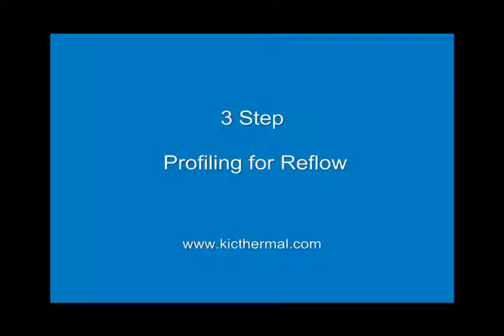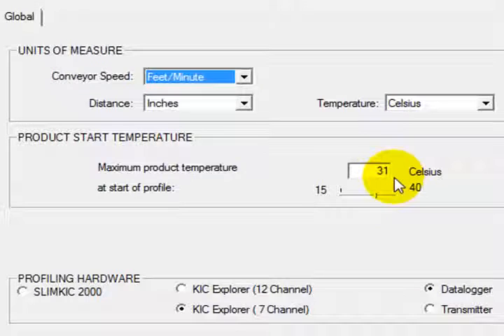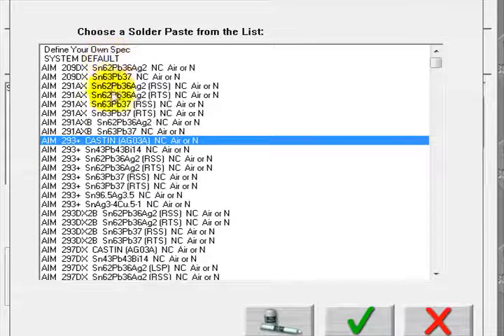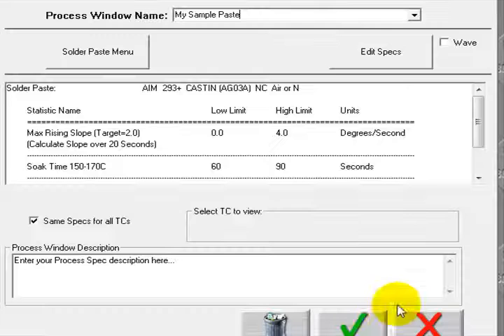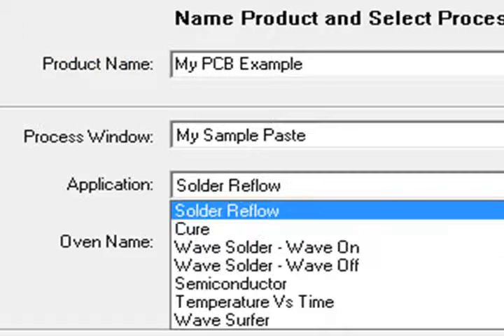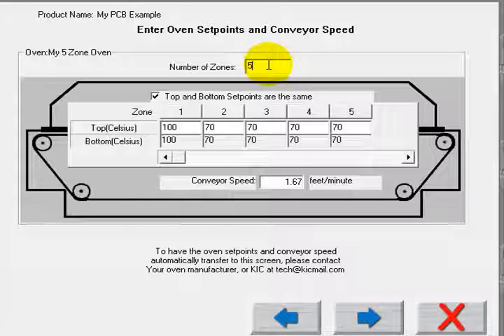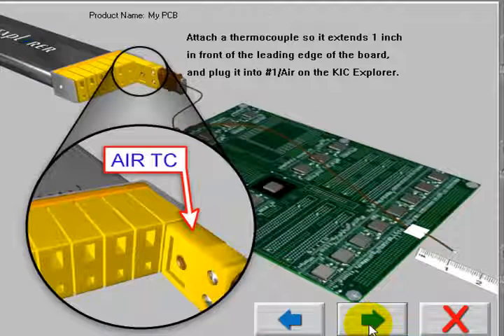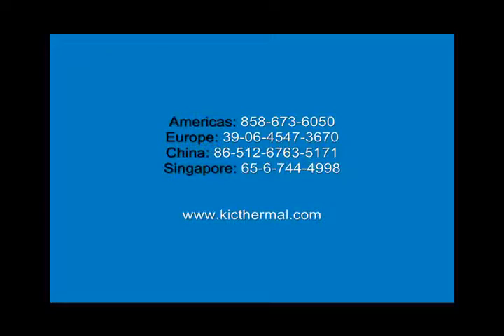KIC Profiling for Reflow Step 1 Set up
Anthing interesting please feel free contact. Joy Liang.
wechat:JoyLY0322
skype :sensenhenhao